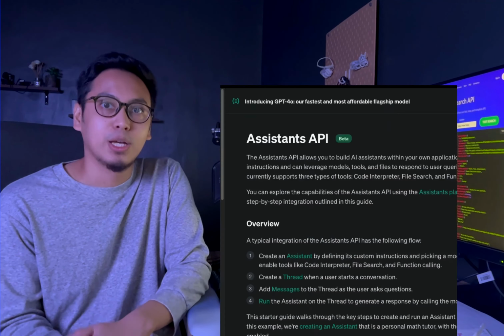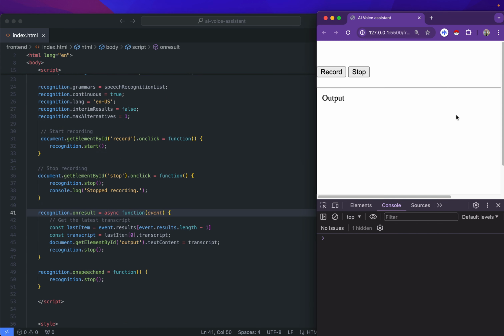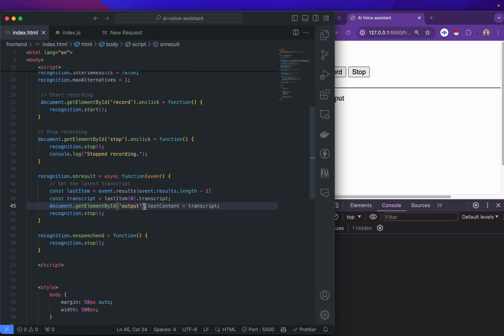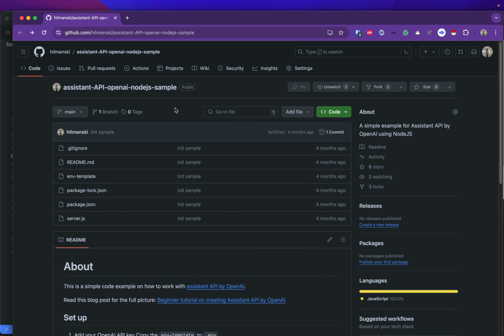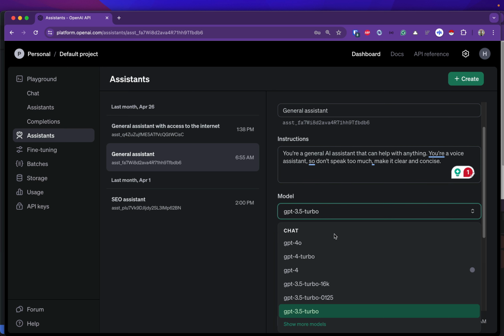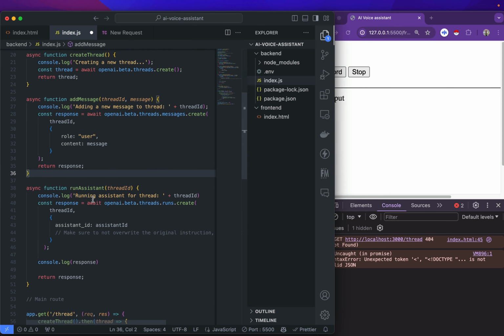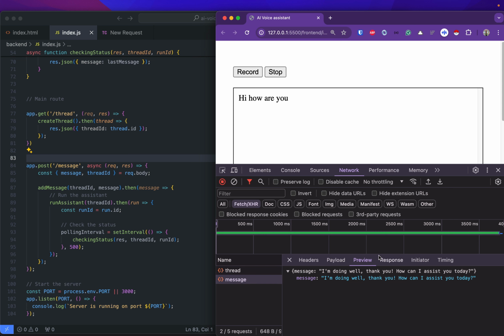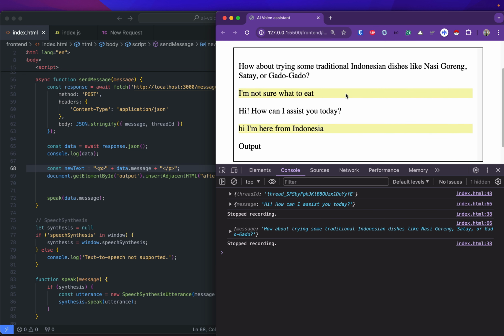Build an AI Voice Assistant using OpenAI tutorial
A step-by-step guide on how to build an AI Voice Assistant with OpenAI API and Web Speech API

We demonstrate how to build an AI voice assistant using OpenAI and Web Speech API. The tutorial covers setting up the frontend with HTML, CSS, and JavaScript, and the backend using Node.js and Express. I'll walk you through the steps of configuring the Web Speech API for voice input and output, connecting it to an Express server, and integrating OpenAI's Assistant API to handle conversations. Learn to create chat threads, handle speech recognition and synthesis, and implement a conversational AI that remembers context. Perfect for developers looking to integrate advanced AI into their web applications.

Chapters
00:00 Introduction to Building an AI Voice Assistant
00:26 Setting Up the Frontend
01:02 Implementing Web Speech API
02:01 Testing the Frontend
02:23 Setting Up the Backend
03:47 Connecting Frontend and Backend
05:08 Integrating OpenAI API
06:03 Handling Conversations with Thread IDs
12:20 Enhancing User Experience
13:45 Conclusion and Future Improvements